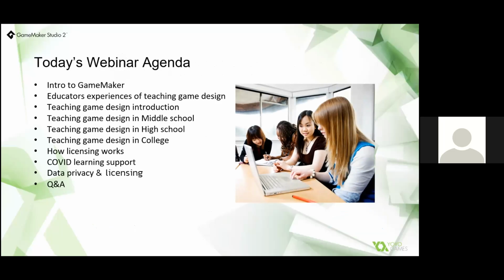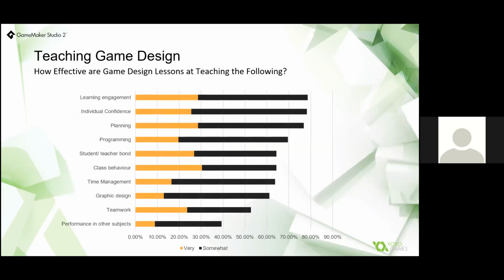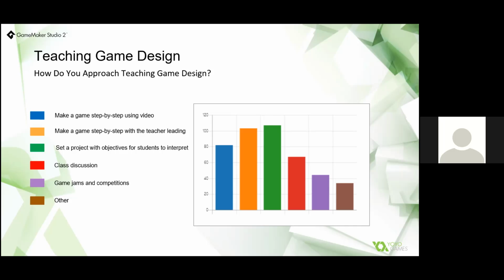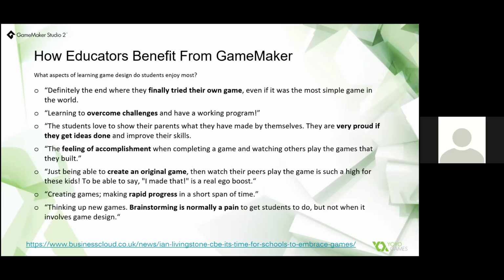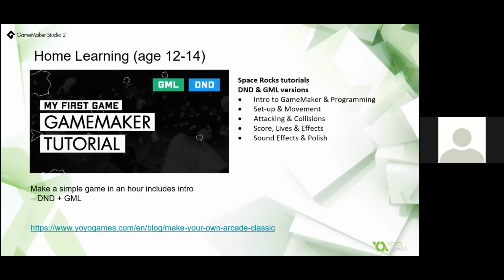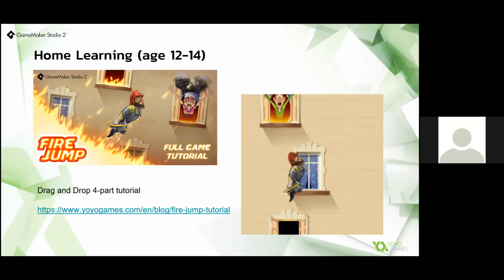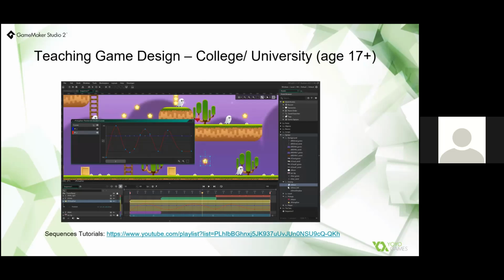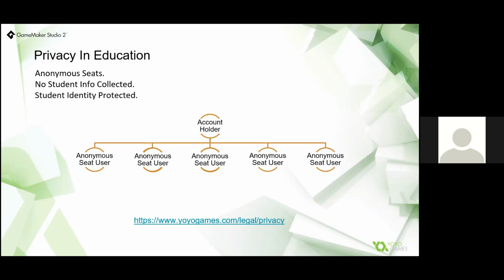Tools for Teaching Coding & Game Design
In this webcast, we will look at how game design is taught in middle and high school, specifically looking at the stages of teaching it, how it evolves, the resources that are available to Educators, and reflecting on the experiences of Educators who currently teach it. We will review free resources that are available for Educators to support different styles of teaching. Finally, we will look at the licensing of GameMaker, how to get the best value from using GameMaker in your school and we will also look at the important issue of data privacy and how we ensure anonymity for students.

GameMaker was originally created in 1999 as an educational tool. Today it is one of the biggest commercial game engines in the world, and it continues to inspire young people to learn coding, collaboration, and creativity in a Middle & High School educational setting.